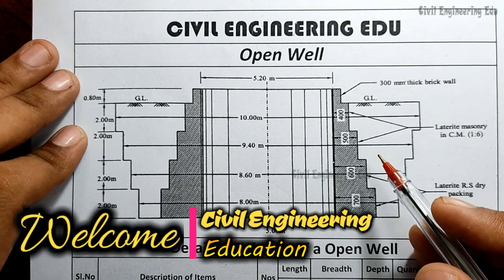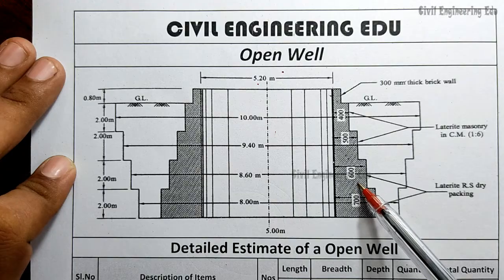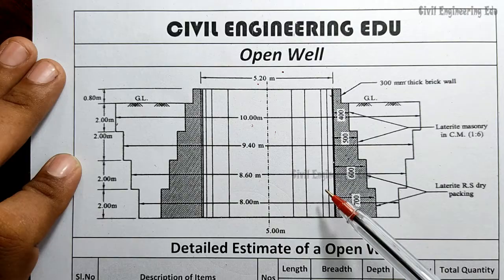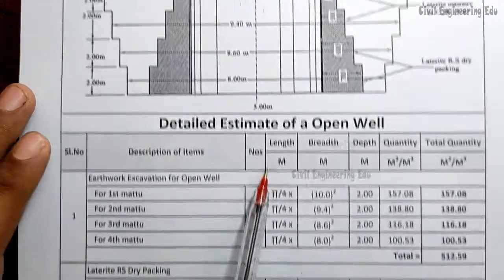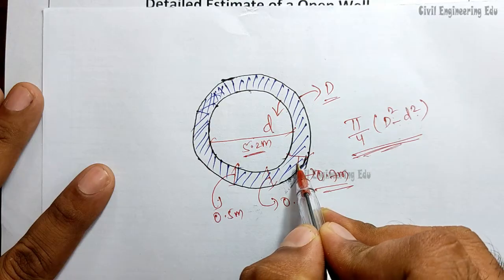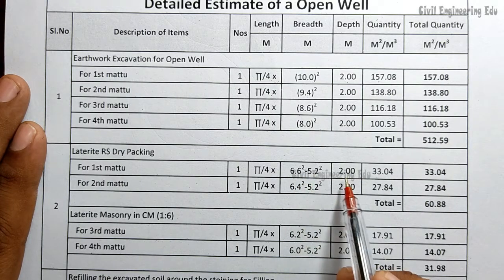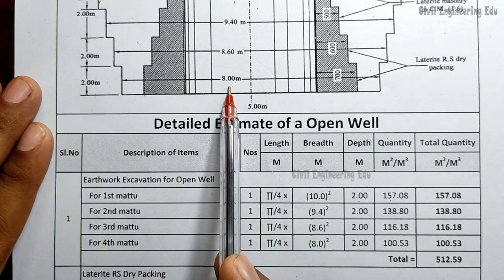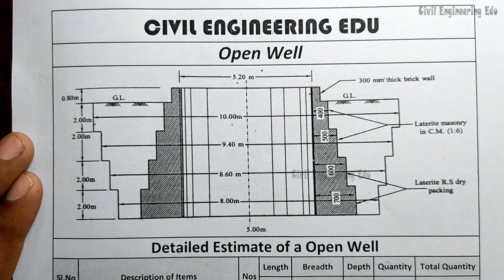Estimation of Open Well | Open Well Estimate | Quantity Surveying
This tutorial provides a step-by-step guide for the estimation of an open well, covering the materials, excavation, and costing involved. Ideal for civil engineering students, professionals, and those interested in practical quantity surveying techniques. Learn how to prepare accurate estimates for open well construction using Excel and AutoCAD tools.
📌 Also Watch:
📌 Civil Engineering Topics Covered:
- What is an open well?
- Components of an open well (shaft, lining, apron, etc.).
- Step-by-step quantity surveying for excavation and masonry.
- Material estimation for open well construction.
- Cost analysis and budgeting for open wells.
- Practical tips for cost-effective construction of open wells.
- quantity surveying
- estimation of open well
- quantity surveying course
- estimation and costing of residential plan
- estimation of septic tank
- learn quantity surveying
- quantity surveying of foundation
- quantity estimation of masonry for retaining wall
- quantity survey
- quantity surveyor
- foundations quantity surveying
- quantity surveying and valuation
- septic tank estimate for calculation of quantities
- how to prepare estimate for septic tank